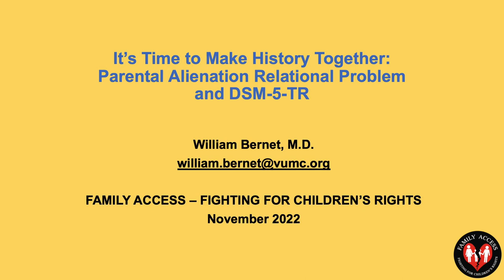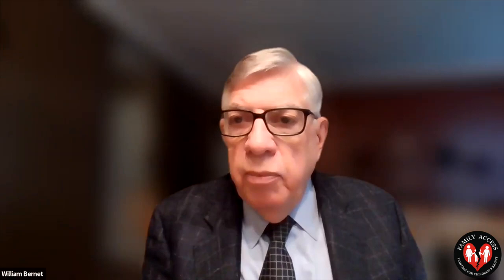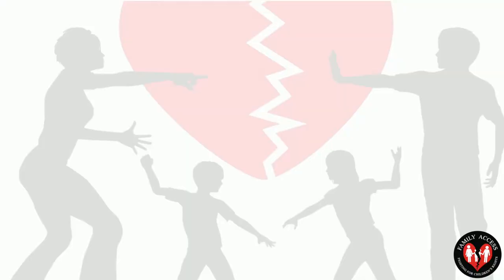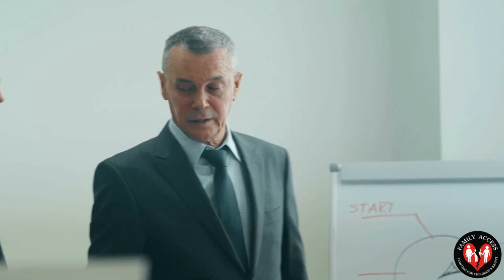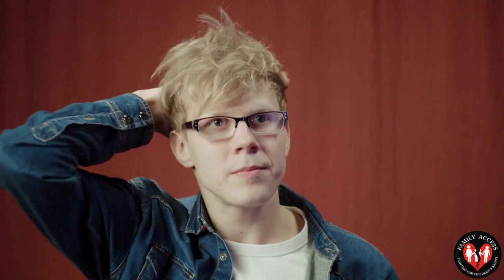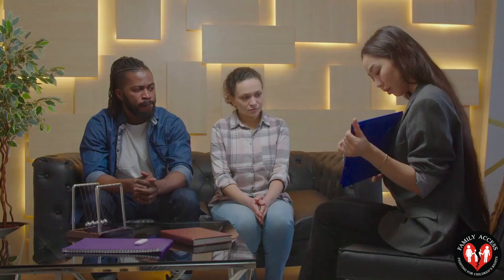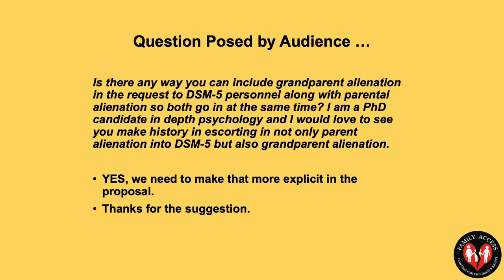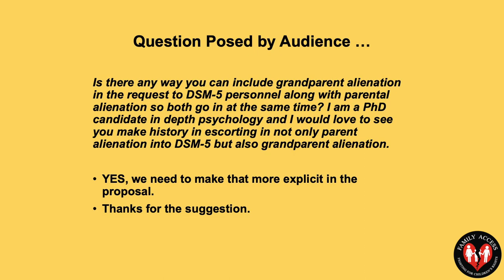It's Time to Make History Together: Parental Alienation Relational Problem and DSM-5-TR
Dr. William Bernet presents: It's Time to Make History Together: Parental Alienation Relational Problem and DSM-5-TR.